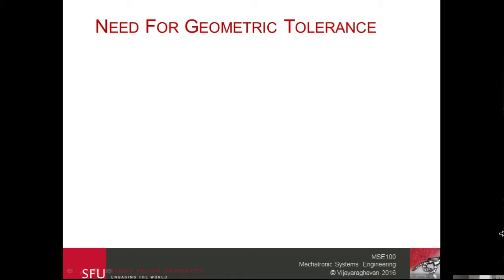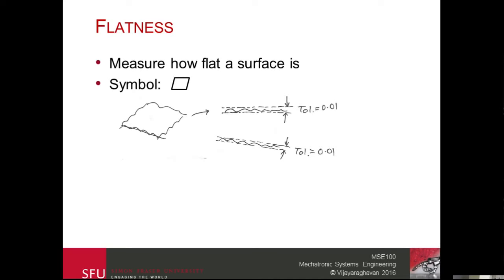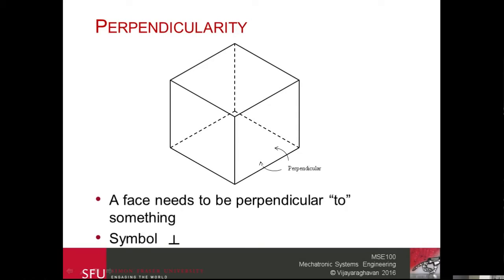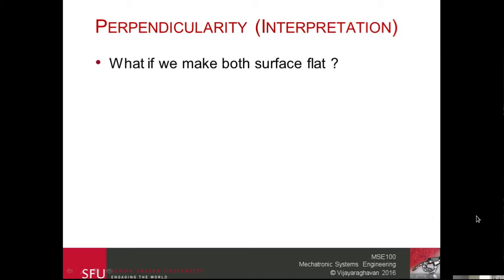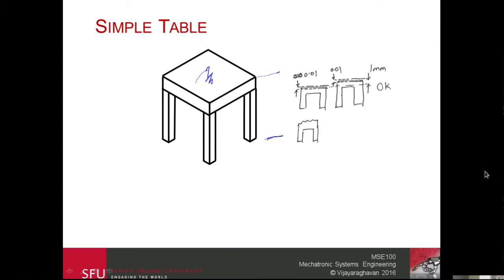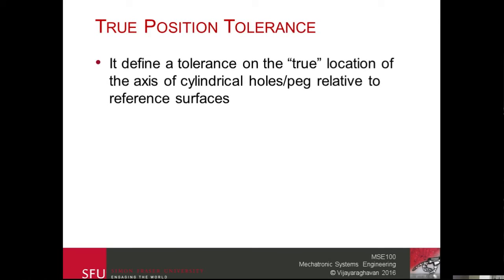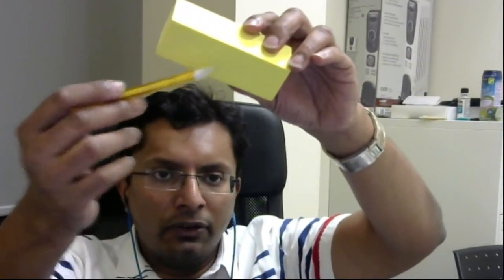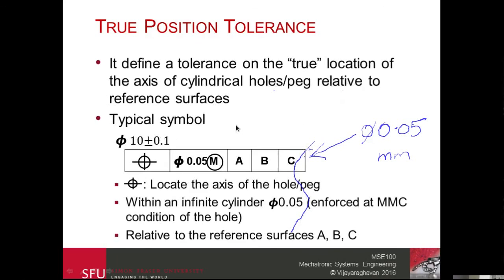MSE100: Introduction to tolerance